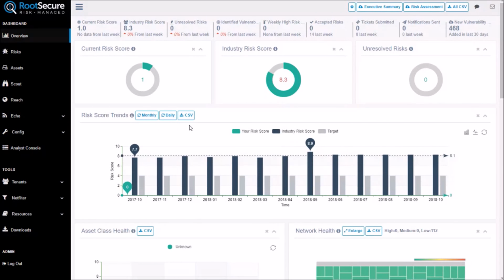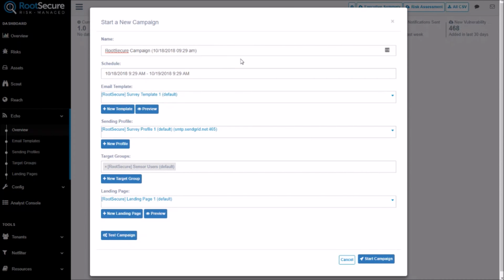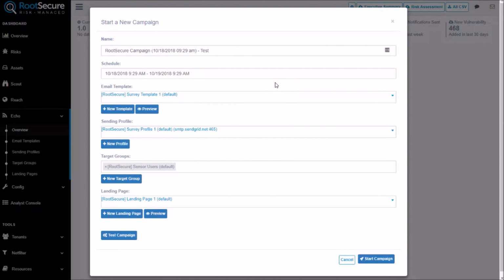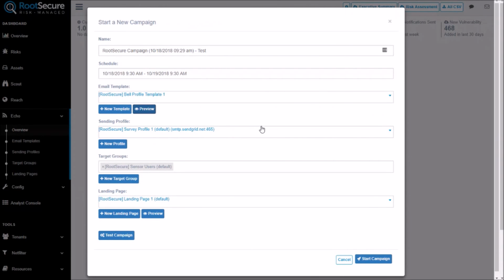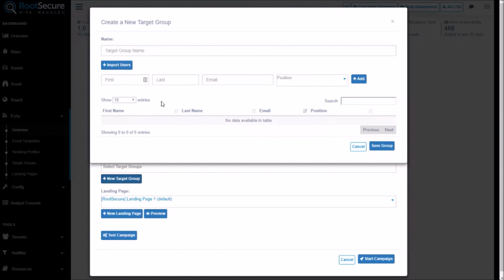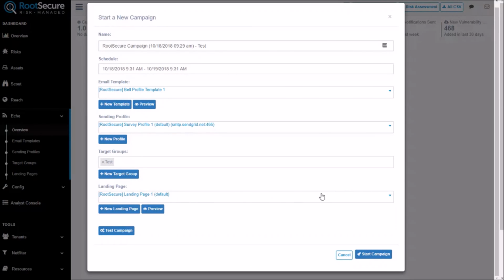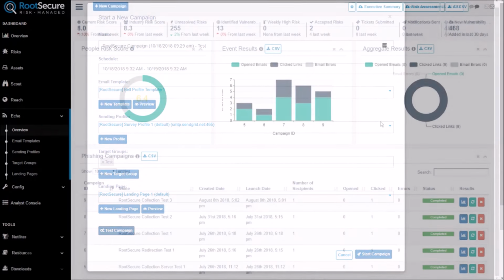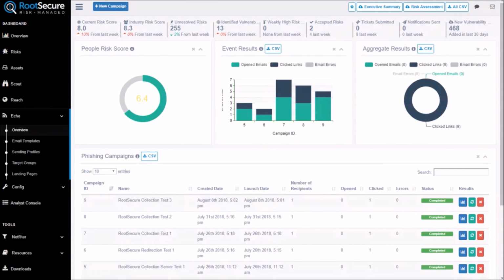RootSecure Echo Tutorial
Learn more about RootSecure's Social Engineering simulation tool Echo.